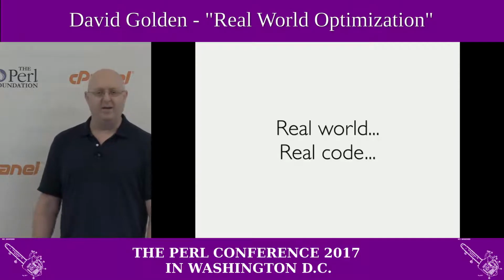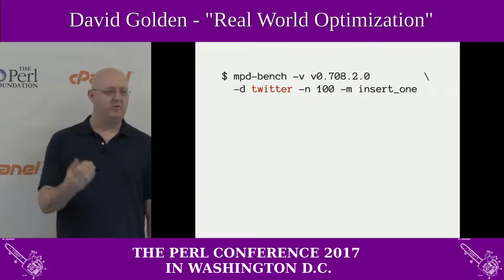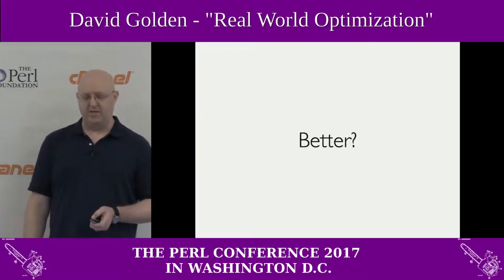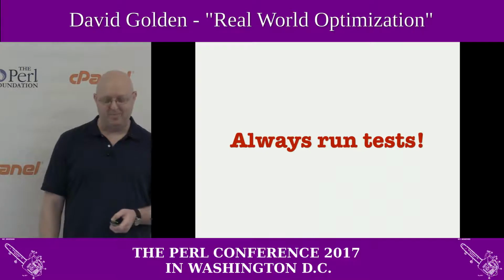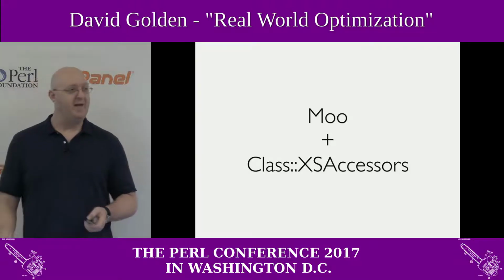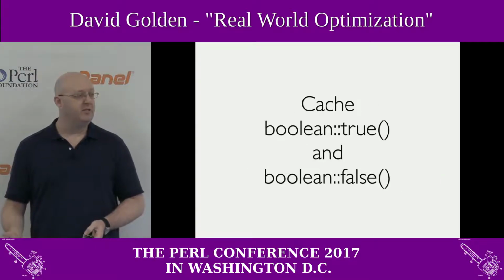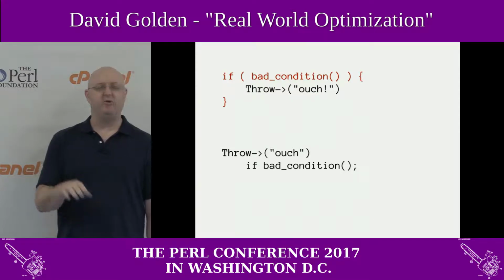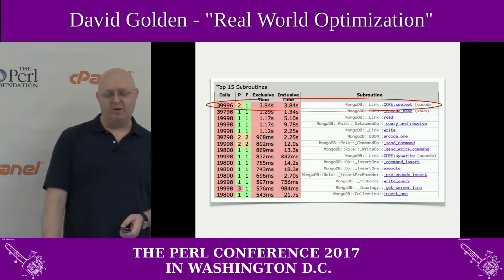David Golden - "Real World Optimization"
MongoDB is the #1 database that developers want to learn this year, according to the 2017 Stack Overflow developer survey. This full-day workshop mixes lecture and hands-on exercises to teach you how to use MongoDB with Perl, led by the author of the MongoDB Perl driver. We'll cover when to use MongoDB (and when not to!) and you'll leave the workshop knowing CRUD operations, indexing, aggregation pipelines, effective schema design, and more. Strong-beginner or better Perl skills recommended.

This tutorial requires a separate $99 ticket. 100% of workshop fees will be donated to The Perl Conference, courtesy of MongoDB.

David Golden wears many hats in the Perl community. In his day job, he works at MongoDB, where he maintains the MongoDB Perl and C++ drivers.